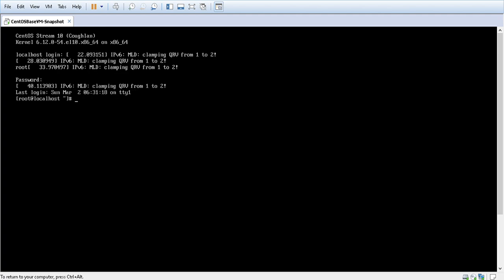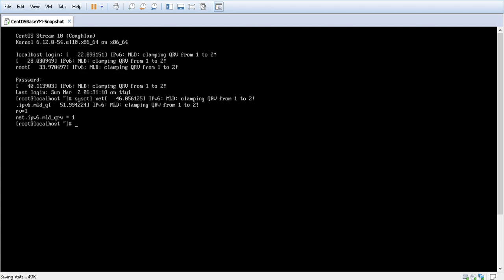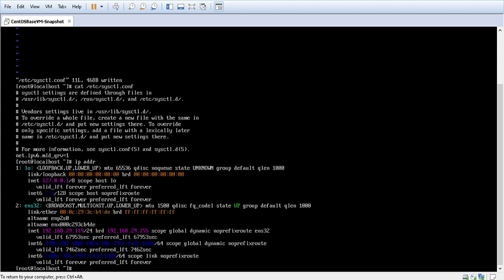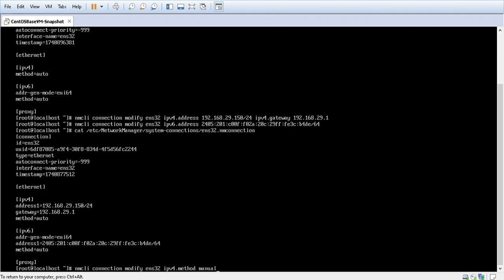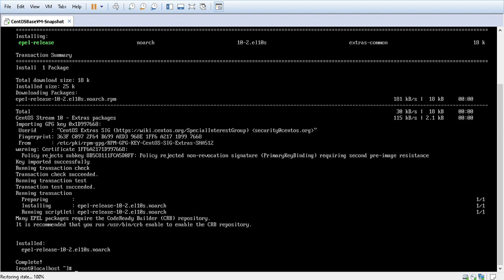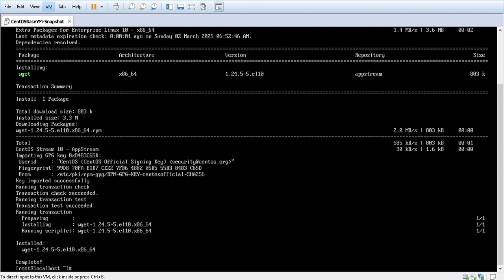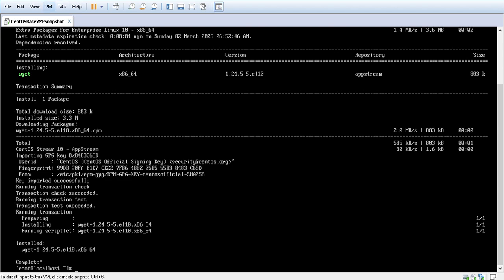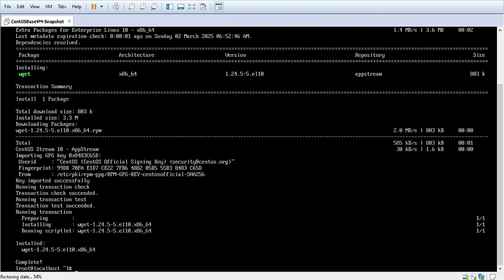VMware Workstation EXPERT Shares Top Snapshot Techniques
This video demonstrates how a Snapshot works on VMware Workstation 12 Pro.

This video will help all those who are new to VMware Workstation and would like to explore its features